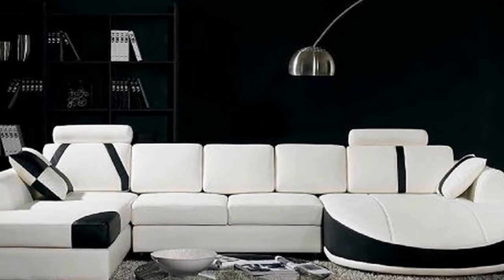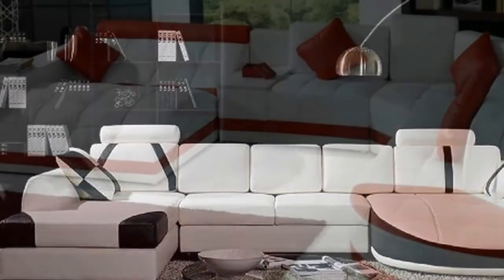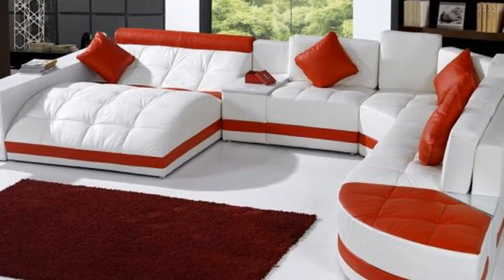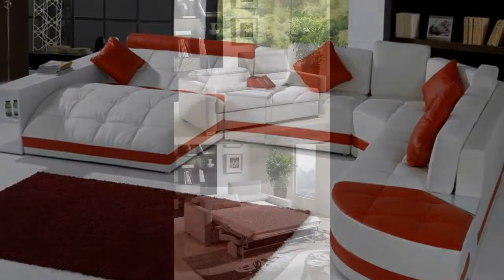20 Modern Sofas To Go With Any Type Of Decor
As the centerpiece of any social area, a stylish sofa often serves as a functional focal point – it's important to balance comfort with aesthetics to get the best possible effect. This post outlines twenty fabulous sofa designs for any style, from Scandinavian chic to industrial minimalism. You'll find sofas for every budget, every interior color scheme, and every type of space whether you're looking to outfit an open layout living room or a fully-equipped home theater. We hope you'll find ideas for your new favorite sofa right here! Stop by the comment section to let us know which one is your top favorite.